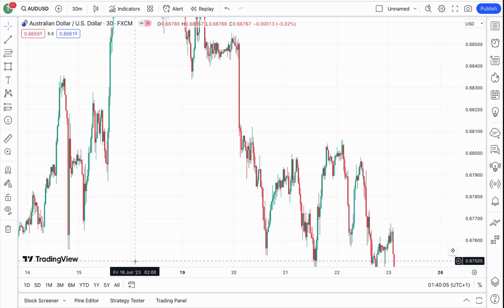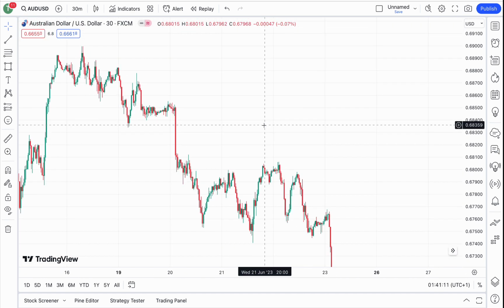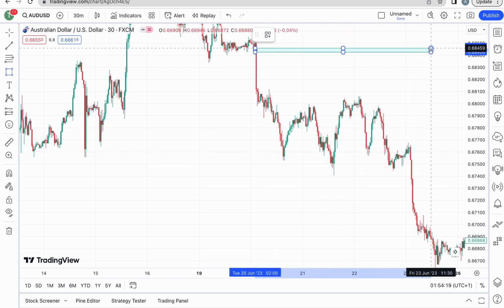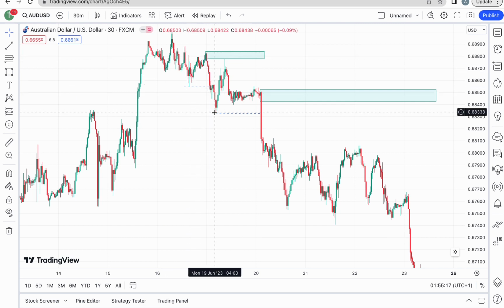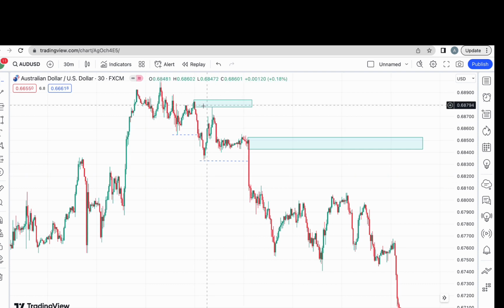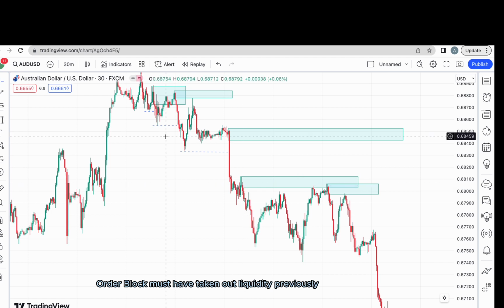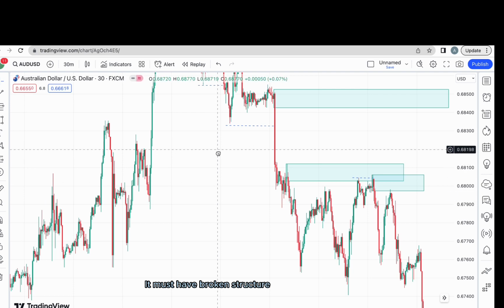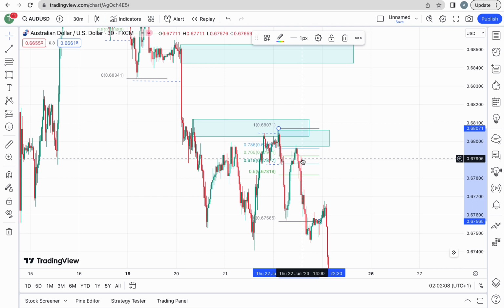how to spot the best orderblocks in the foreign exchange market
Welcome to Tradewithbolu! In this video, we'll be diving into the fascinating world of order blocks in the foreign exchange (Forex) market. If you're an aspiring Forex trader looking to enhance your trading skills, you've come to the right place!

Order blocks are critical price structures that provide valuable insights into the market's behavior and can help you identify potential trading opportunities. Whether you're a beginner or an experienced trader, learning how to spot these order blocks can significantly improve your trading decisions.

By the end of this video, you'll have a solid understanding of how to identify the best order blocks in the Forex market and how to leverage them to improve your trading success.

📝 Let us know your thoughts and questions in the comments section below. We love hearing from our trading community and are always here to help!

Every student gets funded a $10,000 account once you complete our Trading Professional course